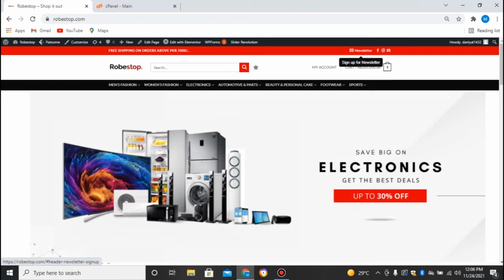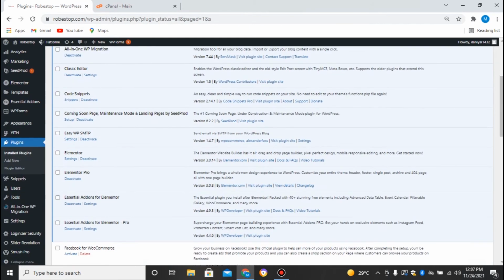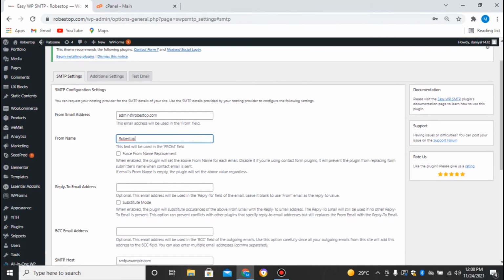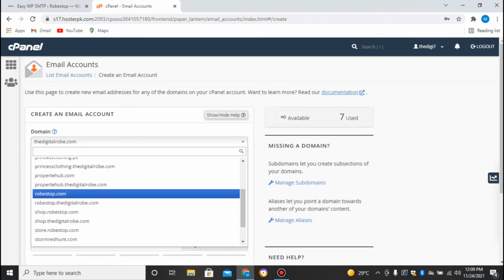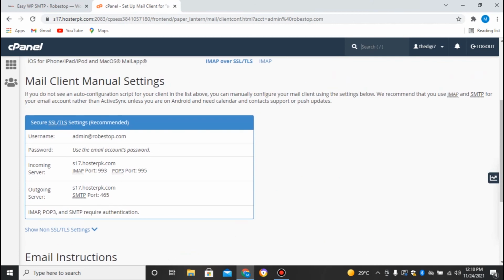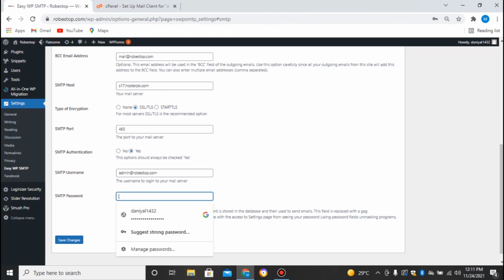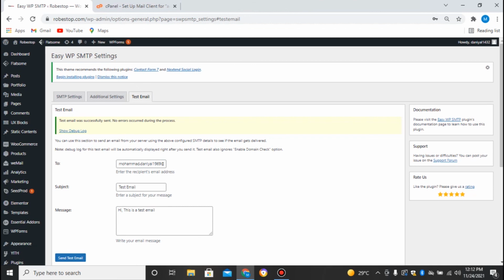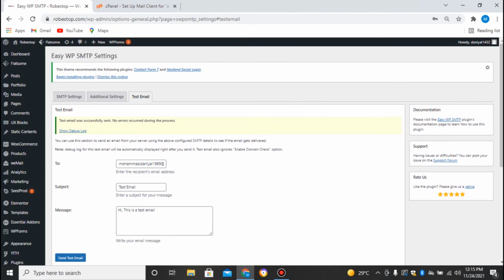How to set up Easy WP SMTP for sending Emails in WordPress | D-Tech Tv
In this video, we will learn how to set up Easy WP SMTP for sending Emails in WordPress, step by step.